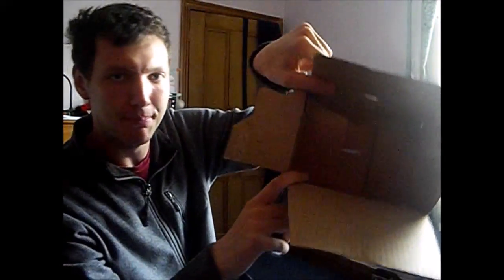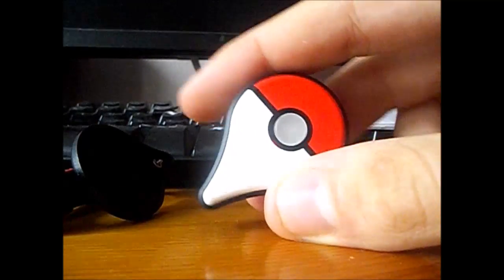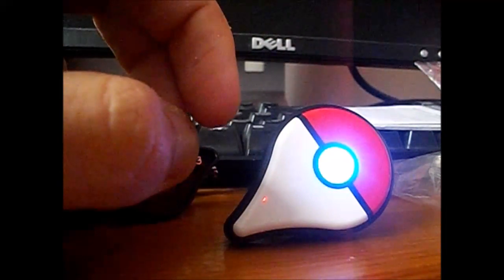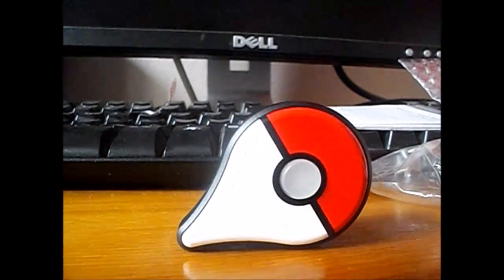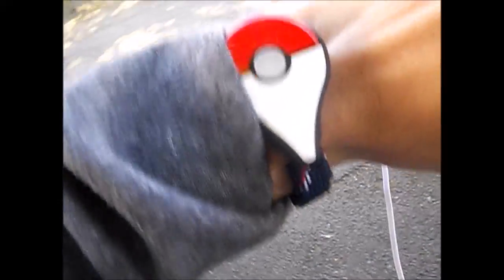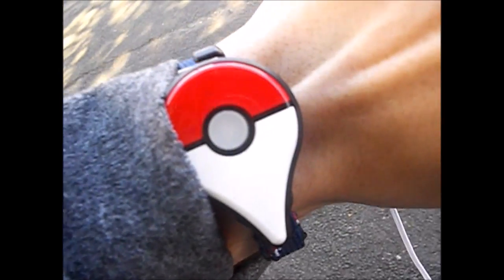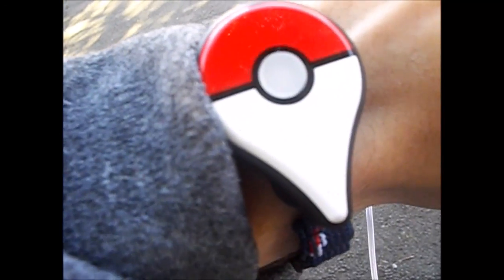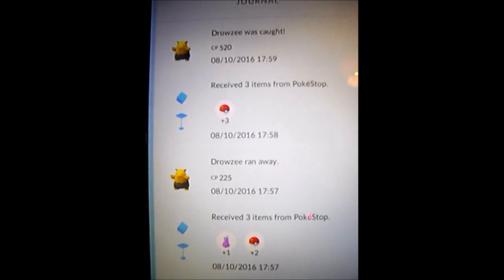IT'S FINALLY HERE!!!!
Pokémon Go Episode 4